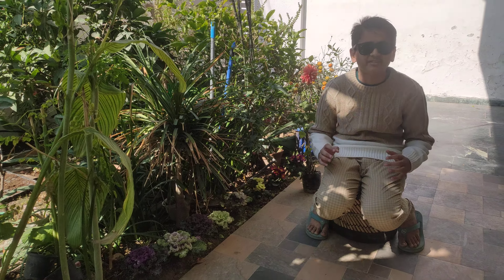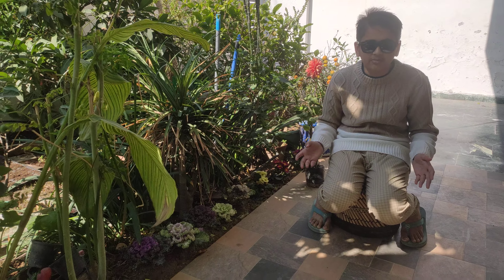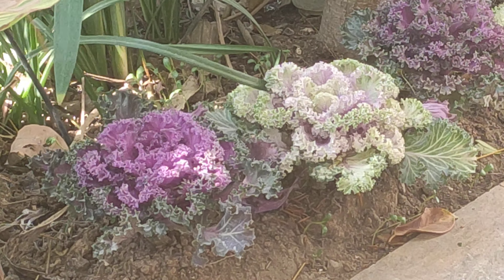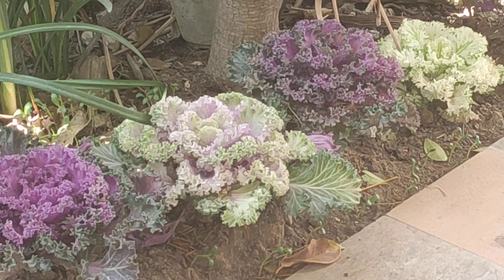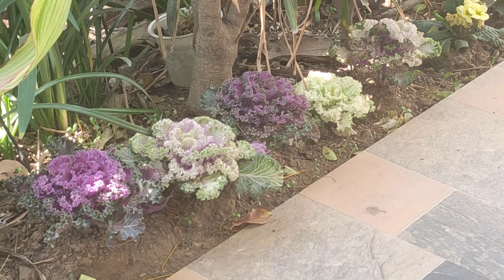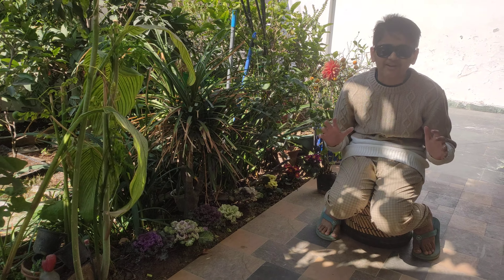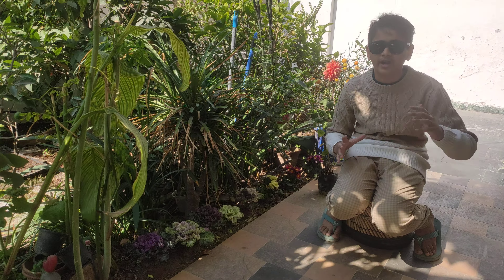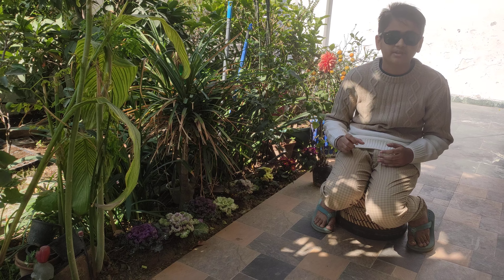Ornamental Kale. Learn facets of growing Kale in urban organic garden space resource constrain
Ornamental Kale.. Learn all facets of growing Ornamental Kale in an urban organic garden space resource constraint. Learn from worlds youngest gardener as to how the will to develop the garden around you overpowers all and blossom wonderful flowers and fruits. The youngest gardener of the world showcases the history, tacts of growing, benefits of eating, caution points and everything else